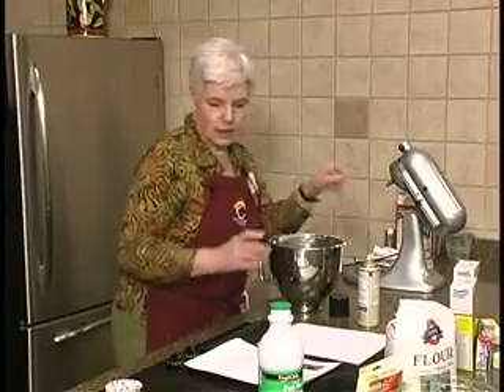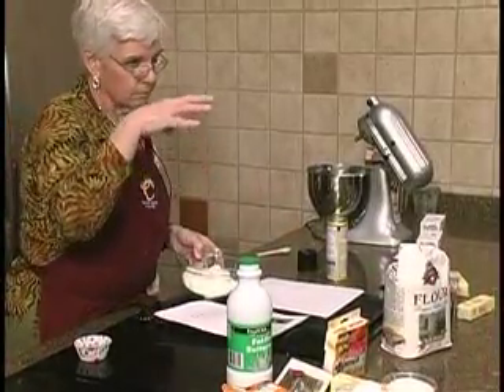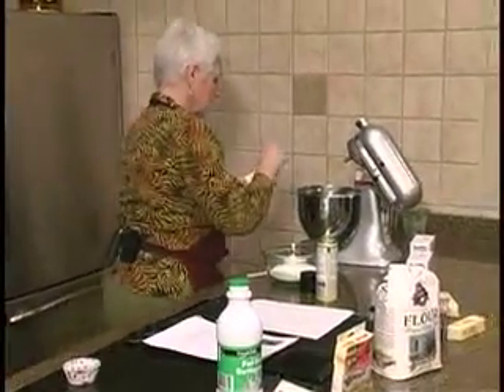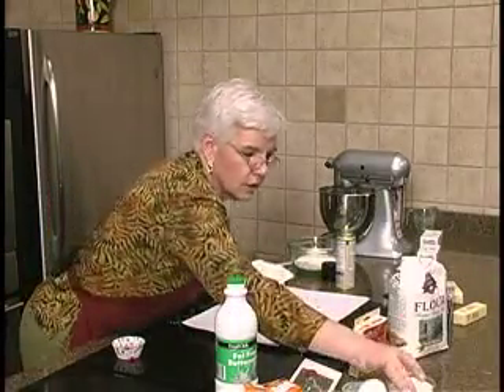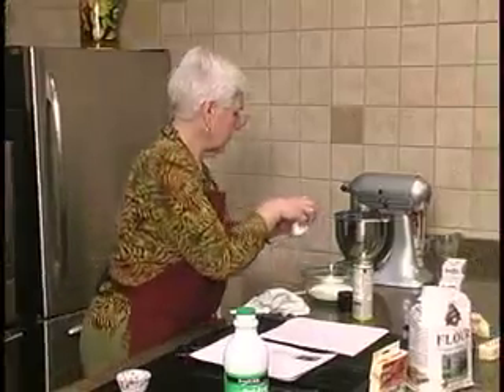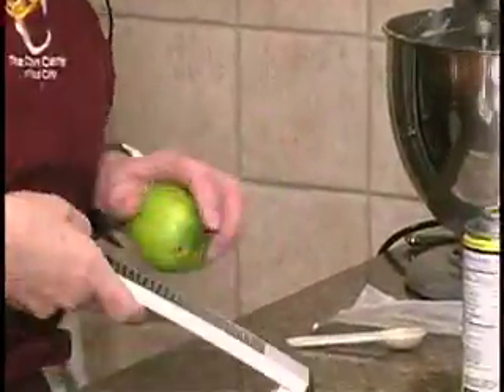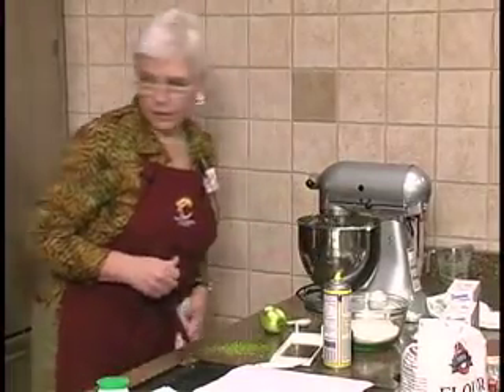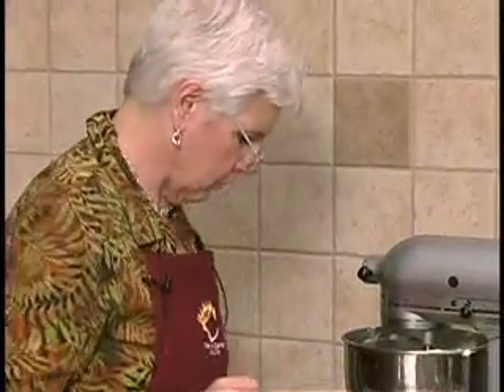Key Lime Cupcakes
Sue Mallick with Food City presents a fresh recipe at Food City's Cooking School. This episode accents a free program featured every Monday night at The Crown Point Shopping Center location on North Eastman Road in Kingsport, TN. for complete recipe details.

Ingredients:
1 cup flour
¾ cup self rising flour
½ cup butter, softened
1 ¼ cup sugar
2 eggs
2 ½ tbsp. fresh lime juice
1 tbsp. grated lime peel
¼ tsp. neon-green food coloring
¾ cup buttermilk

Preparation Directions:
~ Preheat oven to 350 degrees. Line muffin tin with paper liners.
~ Whisk both flours in a medium bowl.  Beat butter in a large bowl until smooth.  Add sugar; beat to blend.  Beat in eggs 1 at a time, then next 3 ingredients (batter may look curdled).
~ Beat in flour mixture alternately with buttermilk  beginning and ending with flour mixture.  Spoon a scant 1/3 cup batter into each liner.
~ Bake cupcakes about 20 to 25 minutes.  Cool 10 minutes. Remove from pan; cool completely.
~Frost with cream cheese frosting.